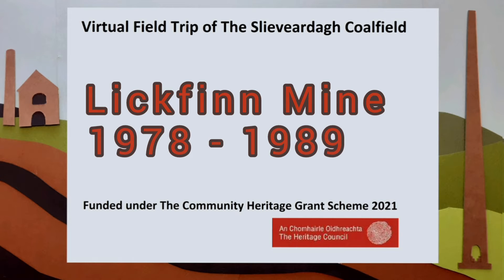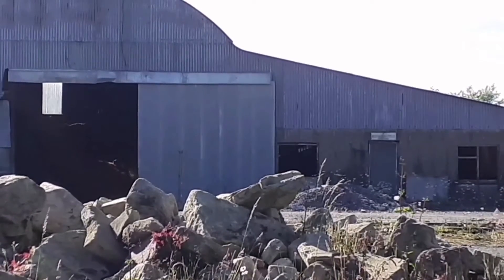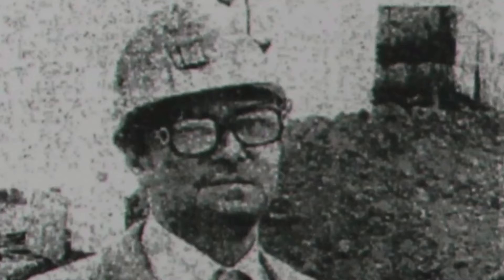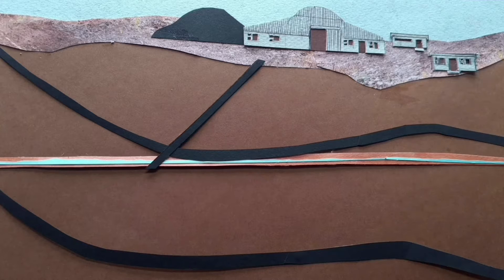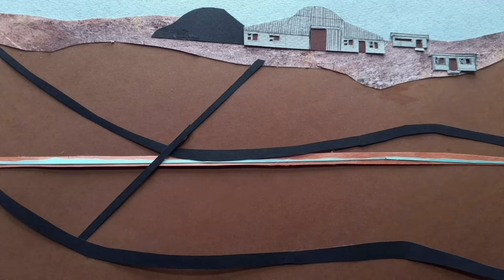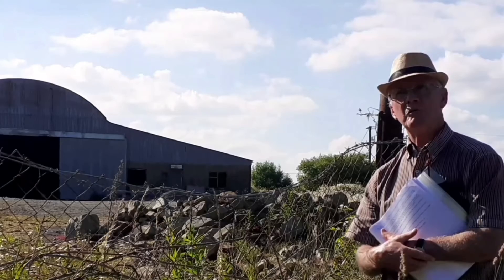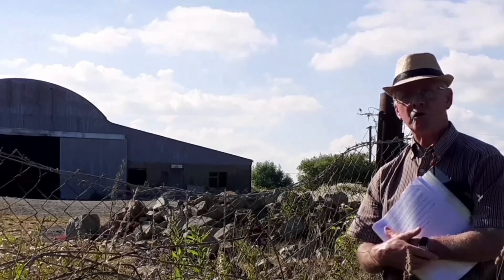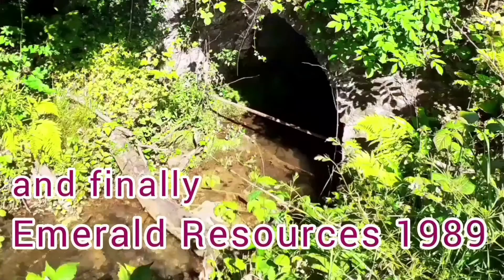Lickfinn Mine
Coal was mined in th Slieveardagh Coalfield up till 1989. The last mine was  at Lickfinn. Michael 'King' Cleere worked here and describes how excess water got into the mine workings, and the problems it caused.